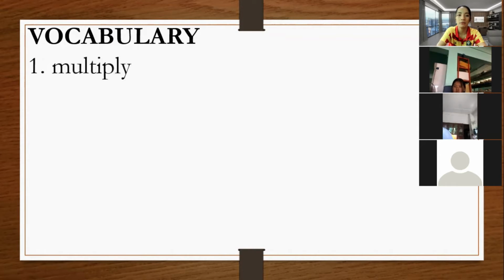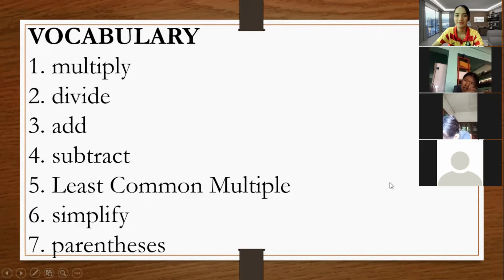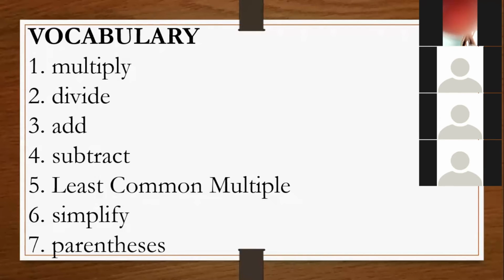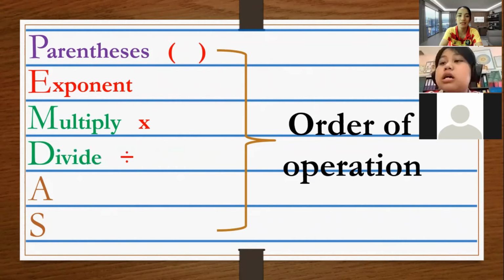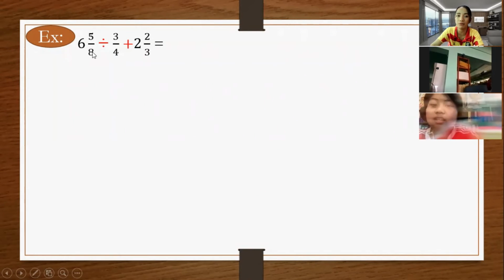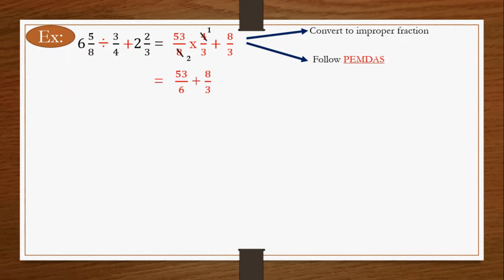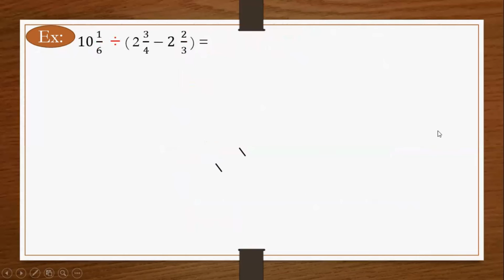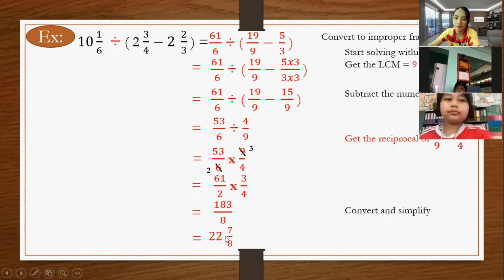Grade 6 : Math Subject (MEP) || Week 18 : Fractions Involving Mixed Operations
หัวข้อ : Fractions Involving Mixed Operations